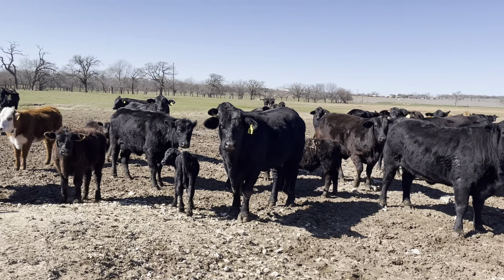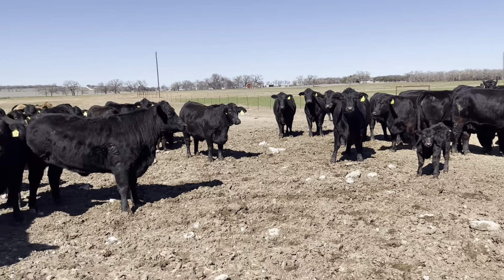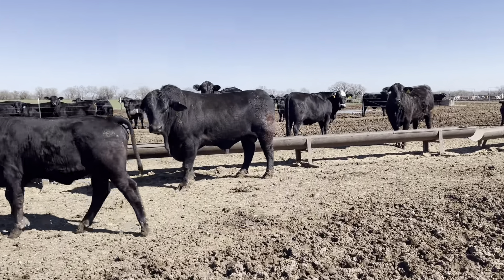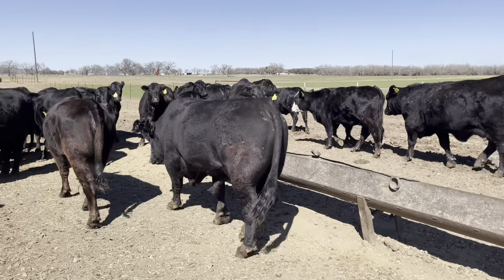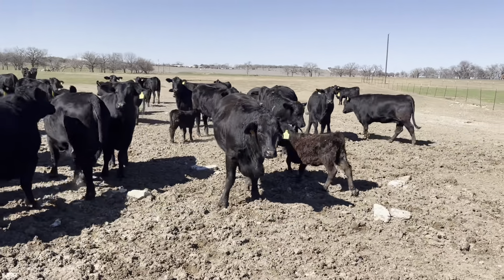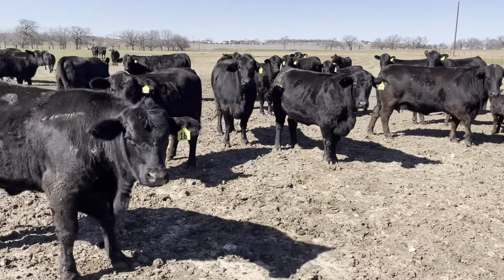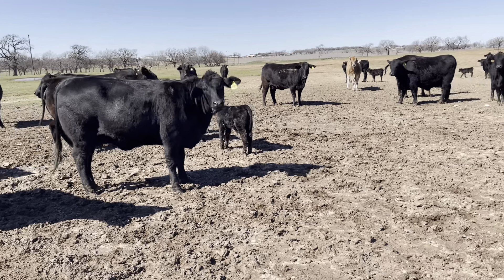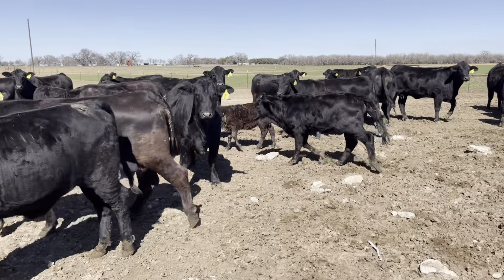Brangus pairs and heavy breds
65 Head around 40 have calves the balance is heavy bred to Ultra Black Bulls.